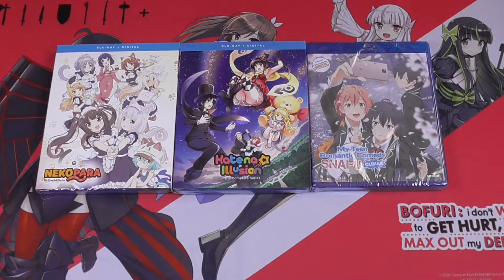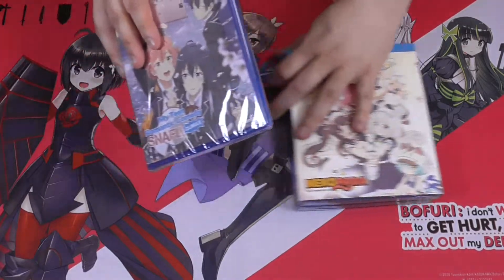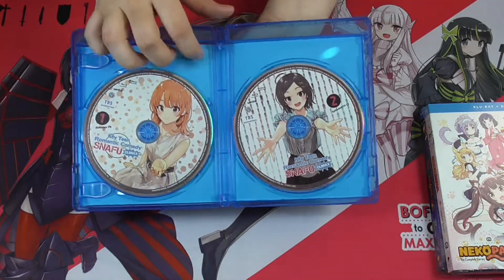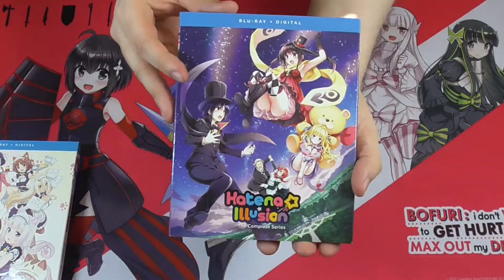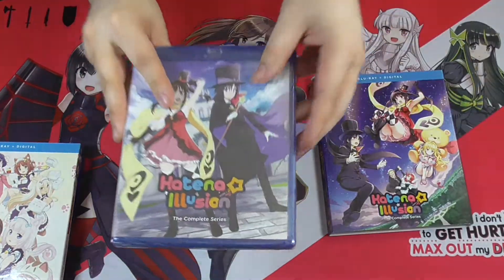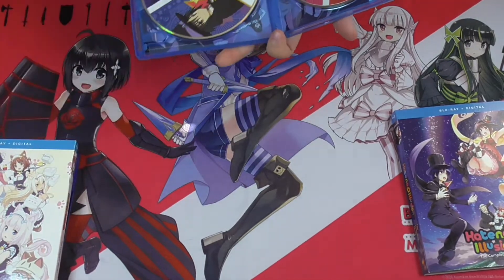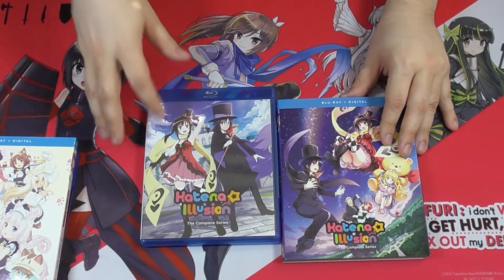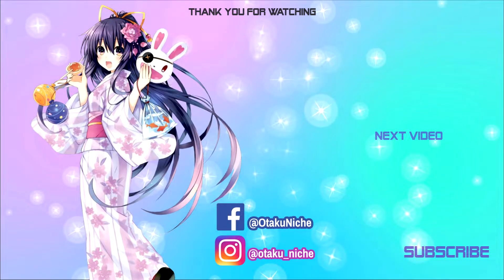Nekopara, My Teen Romantic Comedy SNAFU Climax and Hatena illusion Blu-ray unboxing!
Unboxing Nekopara, My Teen Romantic Comedy SNAFU Climax and Hatena illusion Blu-ray.
I'm going to give you my thoughts/opinions on everything I unbox for the first time.
Everything I open up has been purchased by me and not review copies or given to me for free.